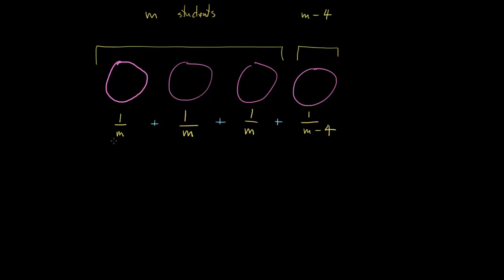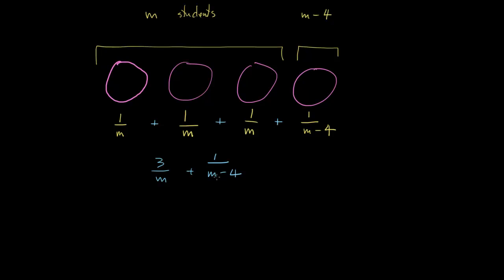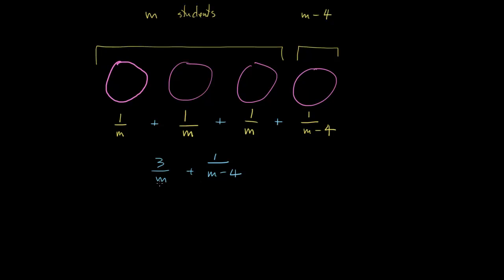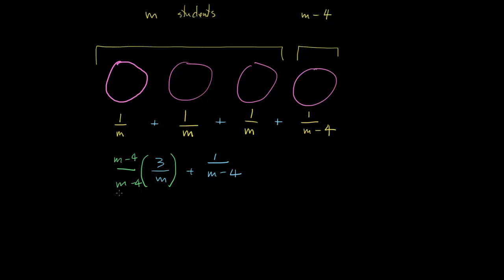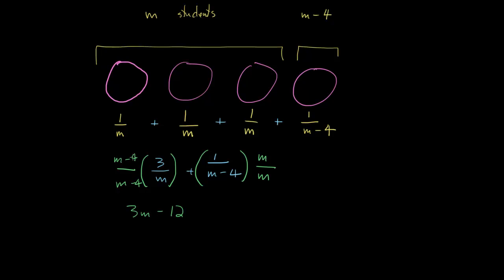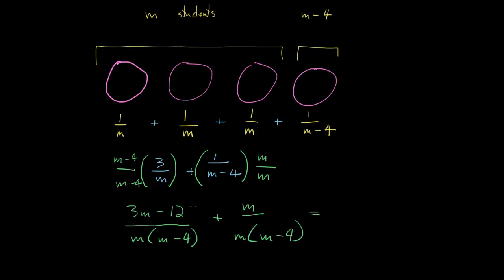GMAT Official Guide 2017 Problem Solving Question 151 Algebra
Four extra-large sandwiches of exactly the same size were ordered for m students.